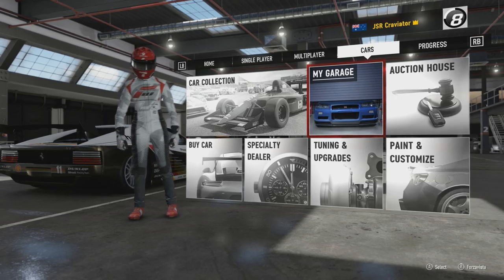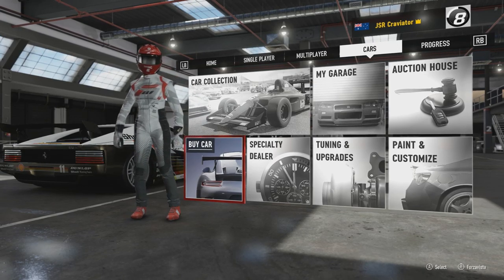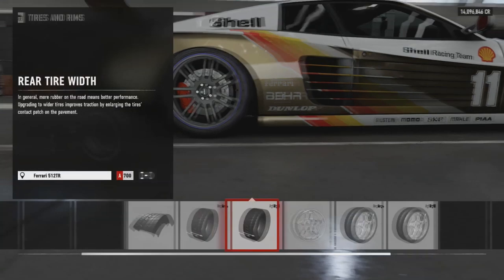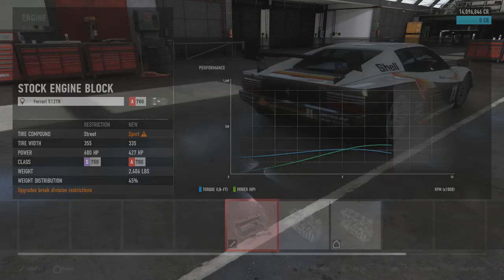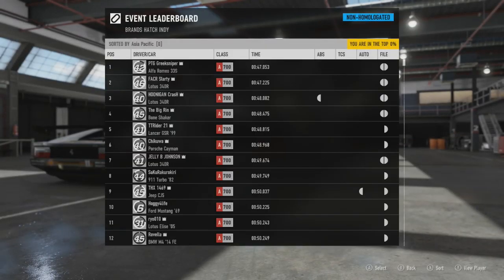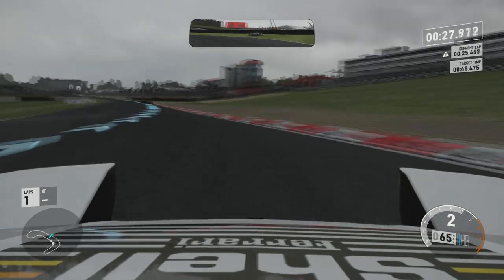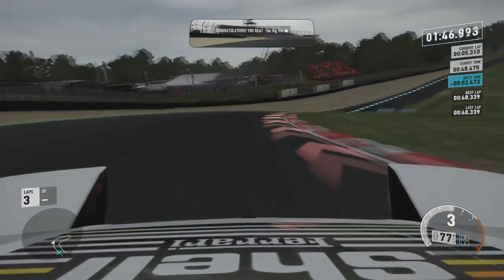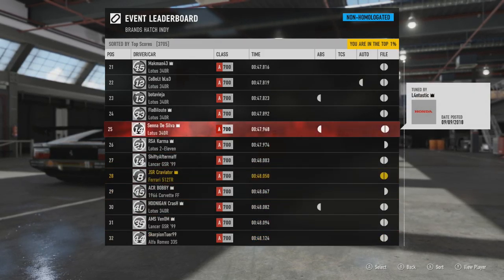Forza 7: Ferrari 512 TR A Class Tune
Hi.

Feed my cats some likes.